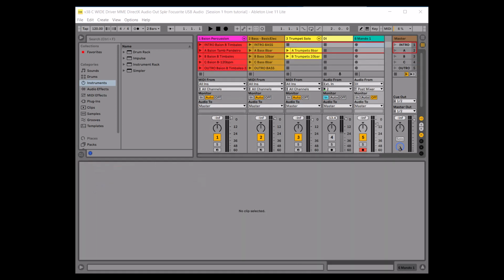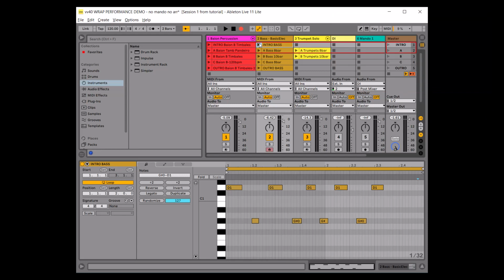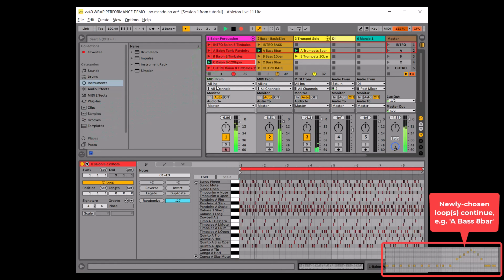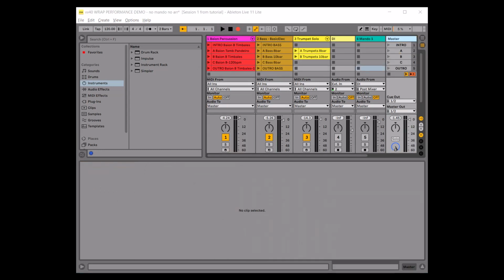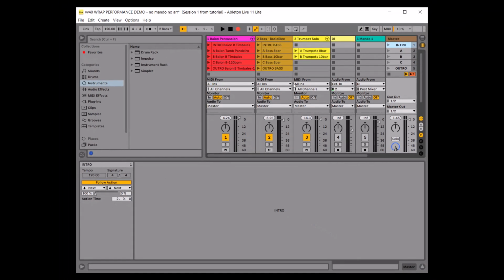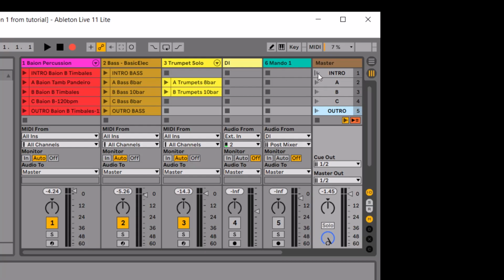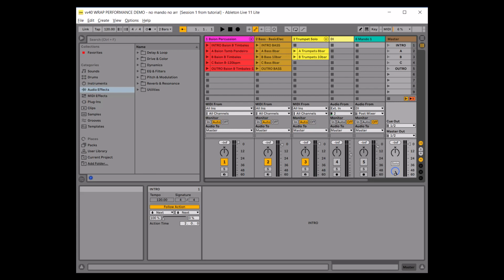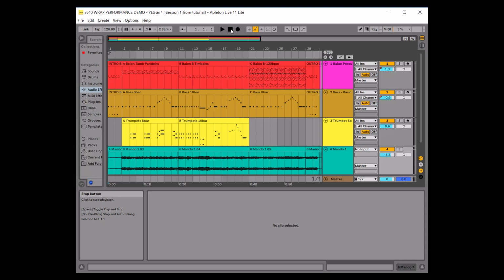One-Man Klezmer: DAW 2- Ableton/Novation Launchkey tutorial 2, backing MIDI tracks in depth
Another in my One-Man Band series of Klezmer music, this time with part 2 of a 4-part mini-series of DAW (Digital Audio Workbench) tutorials. Part 2 is a walk-through of how the demo in Part 1 was created, using step-by-step animations to show how to build backing tracks with Ableton Live 11 Lite and a Novation Launchkey Mini Mk3 MIDI controller keyboard.

THE OTHER THREE PARTS IN THIS 4 PART MINI-SERIES ARE AS FOLLOWS:

In Part 1 you'll see a demo using Ableton Live 11 Lite + Novation Launchkey Mini Mk3 to launch backing tracks for an electric mandolin on which I play a lively Klezmer tune.

Part 3 is a short demo, recorded in real-time (3 minutes) of how to do live looping.  You'll want to watch this multiple times, or go to Part 4 (Appendix) for a slow-motion walk-through.

Part 4 is the Appendix, explaining Live Looping in detail for Ableton and Novation Launchkey Mini beginners.

ANOTHER HIGHLY RECOMMENDED TUTORIAL
There are tons of video tutorials about Ableton Live and Novation Launchkey/Launchpad Keyboards/Controllers, but for a fast overview and inspiration you can't beat this 5-minute wonder from Andy Harper, who shows you how a pro does it (slow it down and watch multiple times): "Looping in Ableton in 5 Minutes" is